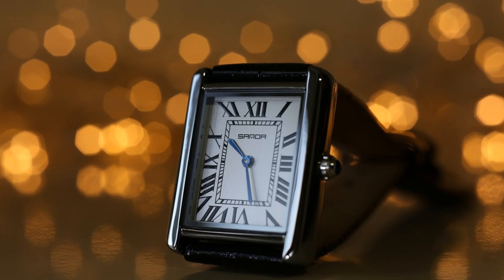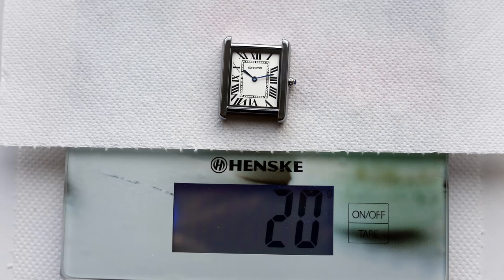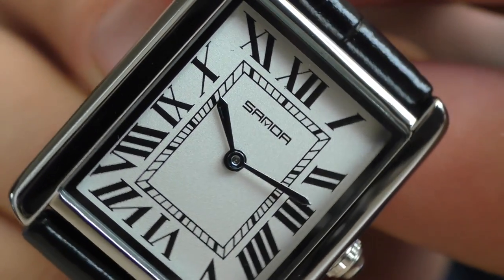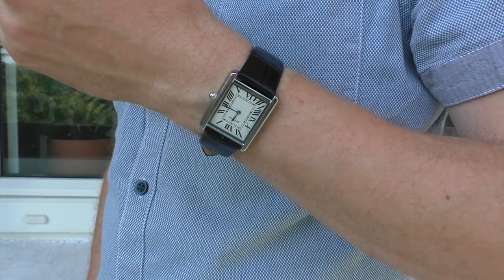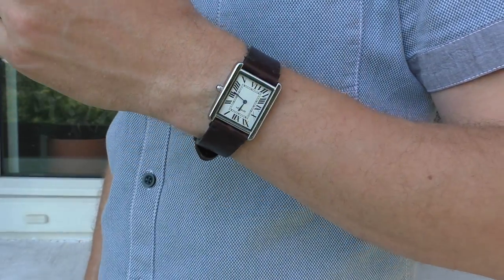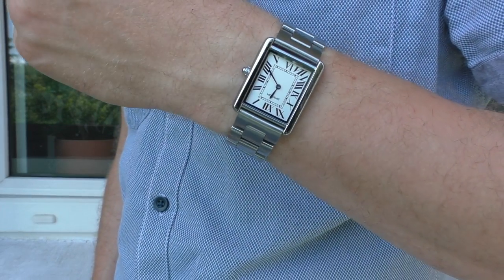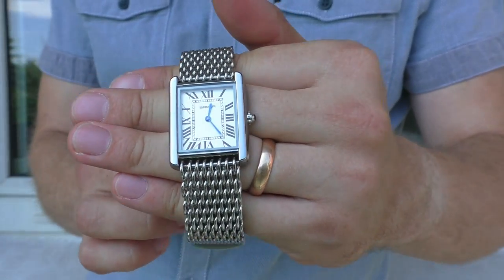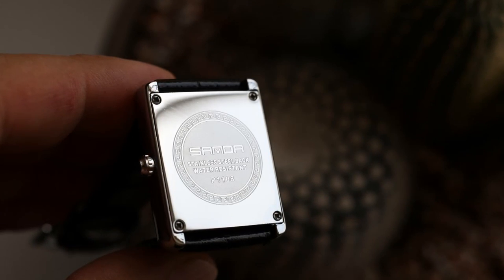The most beautiful Sanda watch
Is is any good? Yes it is. Sanda 1108 review.

They list it as 19mm lug width. It is 20mm by my measurements.
Leather strap with holes
Leather strap without holes brown and blue
Fabric gray strap
Mesh bracelet
or this might be
Full solid bracelet